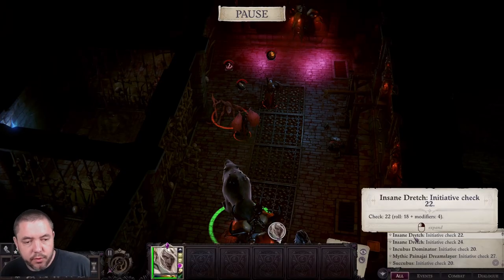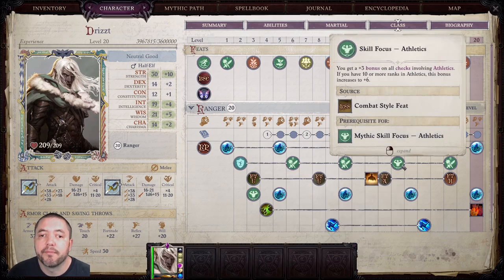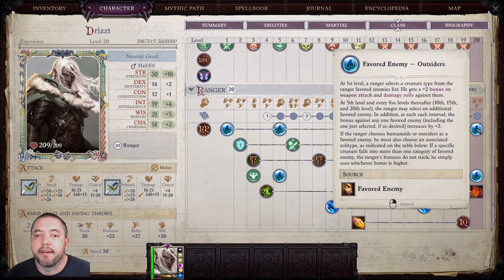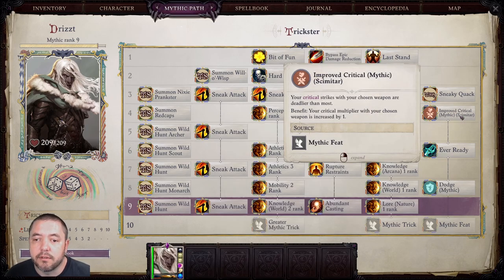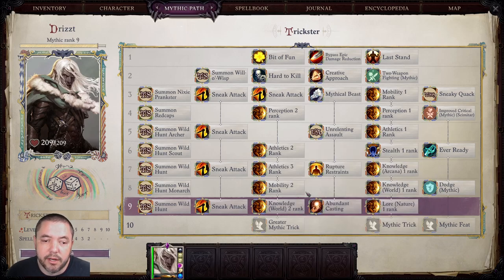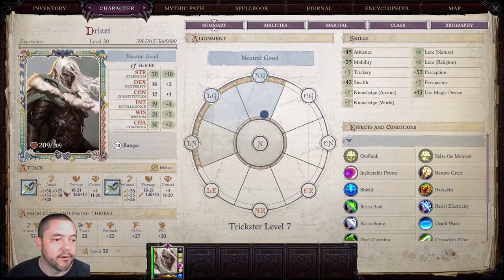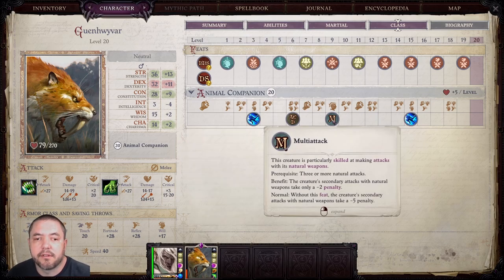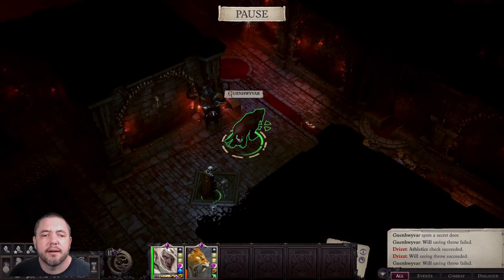Drizzt Do'Urden Mythic Trickster Build - Pathfinder: Wrath of the RIghteous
Build Based on Drizzt Do'Urden from DND.  I don't think this is the only way you can build him but its an easy, effective way to build the Drizzt.  The Build does good damage and can solo quite a bit by the time you get to the end of act 4/beginning of act 5.

Get a Lorespire Membership for access to Exclusive Lorespire Emojis, Loyalty Badges, recognition and other perks

Lorespire Membership Supporters:
poopSMASH